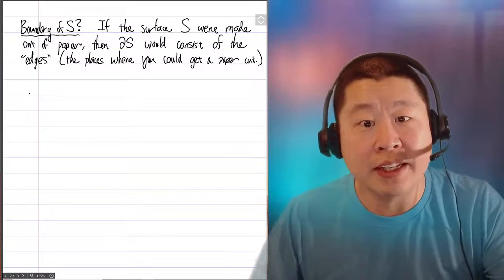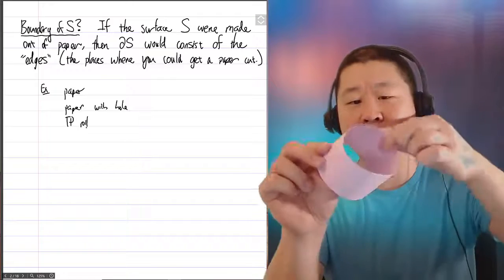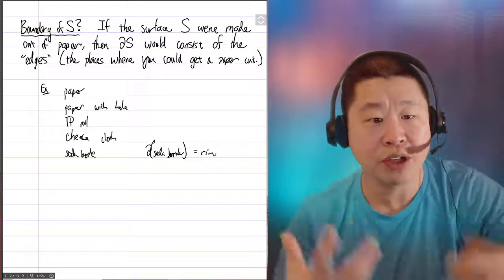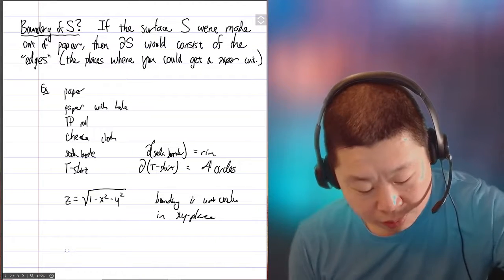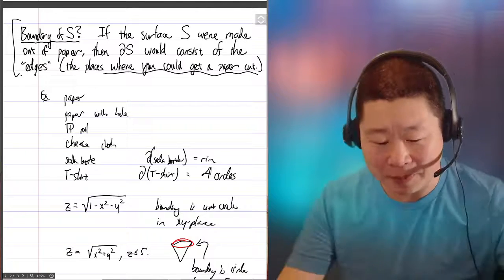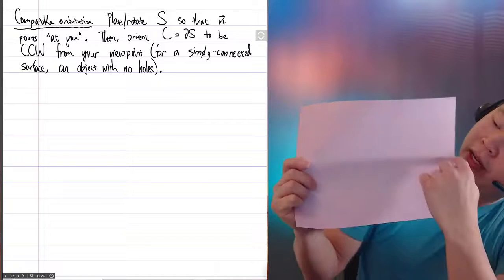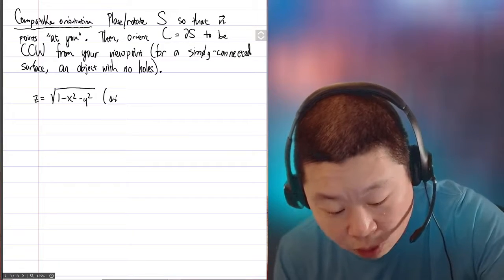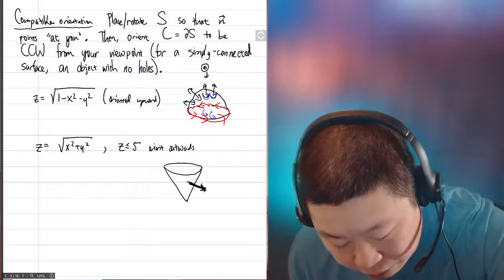310 Day 48 Part 2